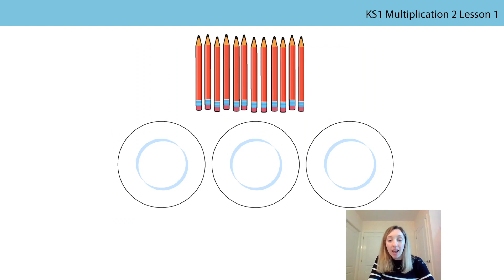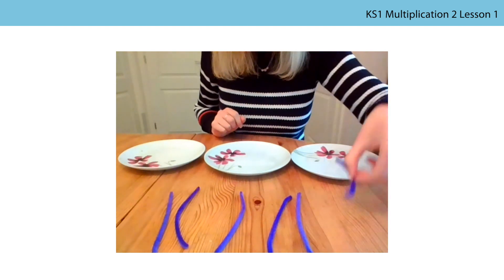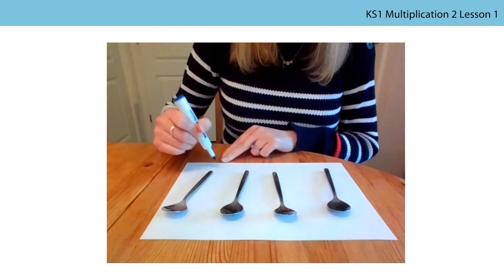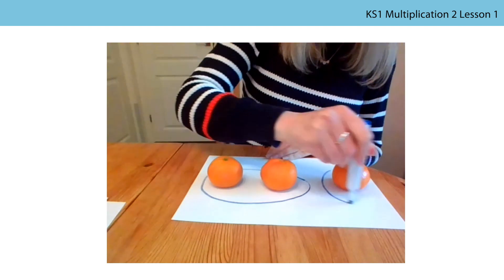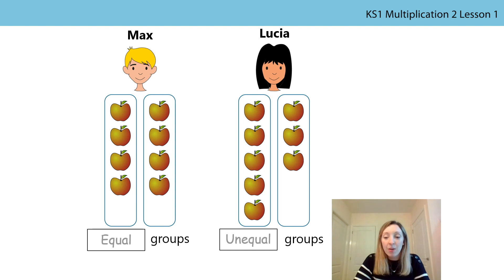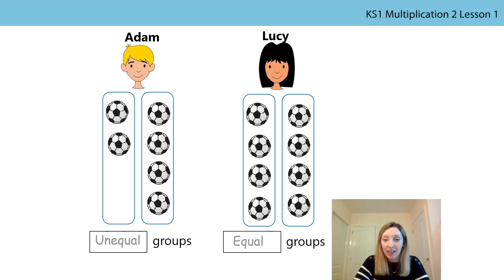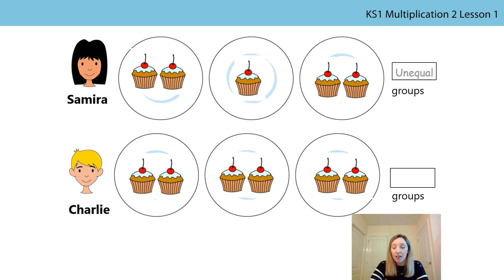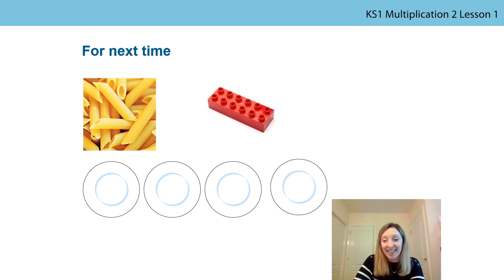1. Unequal and equal groups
The first lesson in the second block of lessons on multiplication, aimed at Year 1 and 2 pupils, in a series produced by the NCETM during the school closures period in summer 2020. For a full list of lessons aimed at all primary school age-groups, go